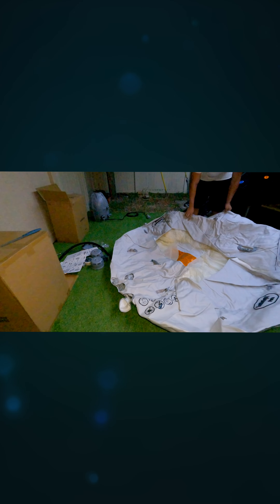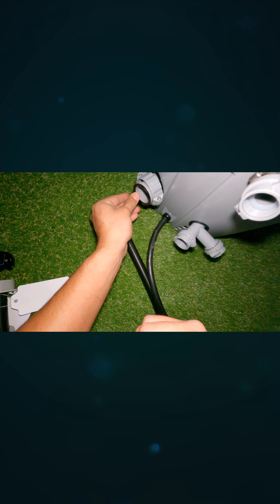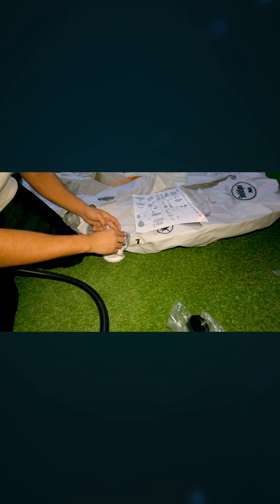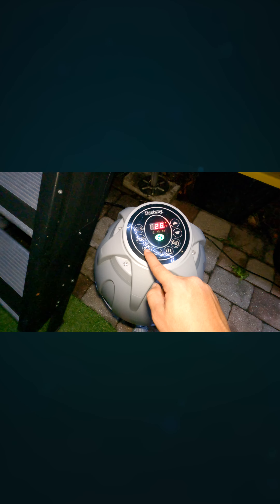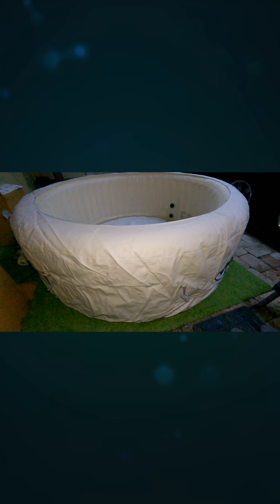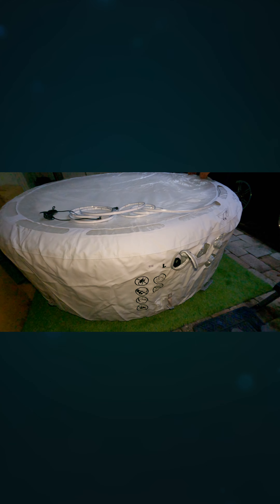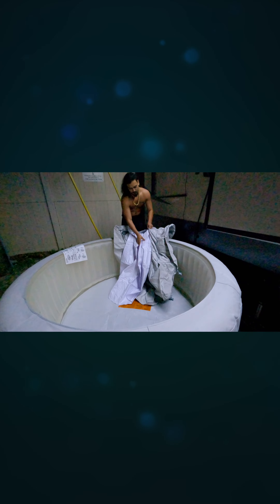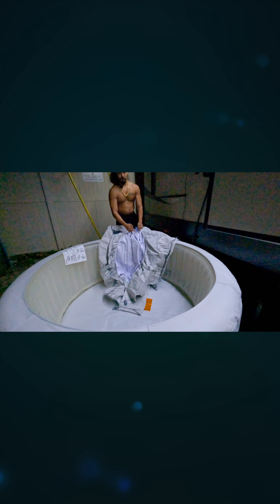Inflatable hot tub unboxing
This is a unboxing video of the Saluspa (Paris) hot tub by Bestway.
I would be happy to make a 1 month owners review.

I'm on Instagram as lavish.lifestyle.official. Install the app to follow my photos and videos.

Stock Market Links

Join Robinhood with my link and we'll both get a free stock 🤝

Hey! Try it using my code and you’ll get $5. ZFGCNXX

Peace & Luv